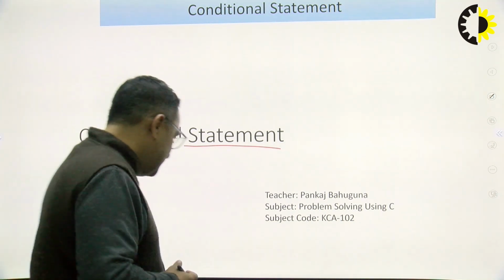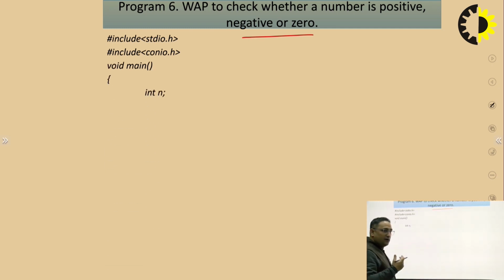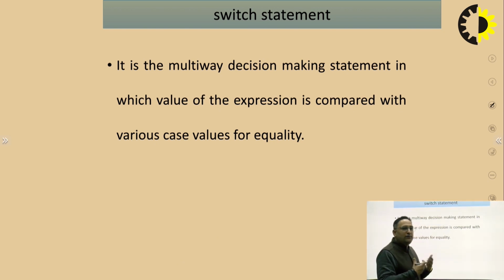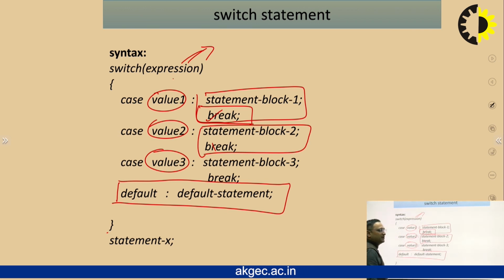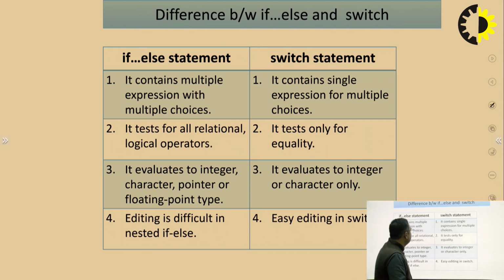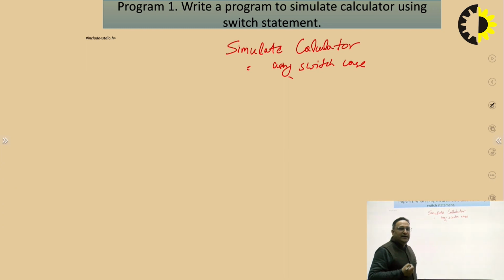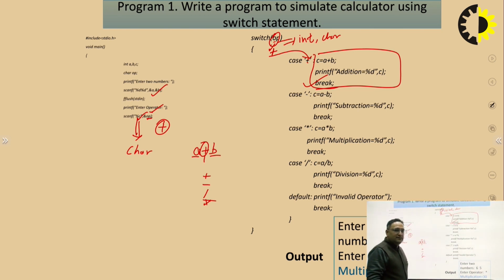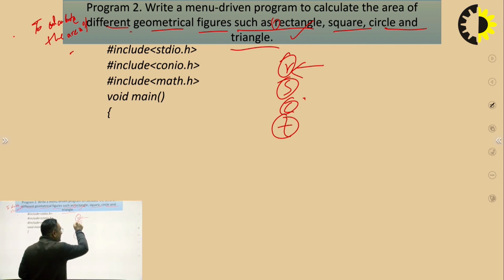''Conditional Statement II'' Problem Solving in C Lecture 03 By Mr Pankaj Bahuguna, AKGEC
It is a left over part of a previously recorded take in about conditional statement in C